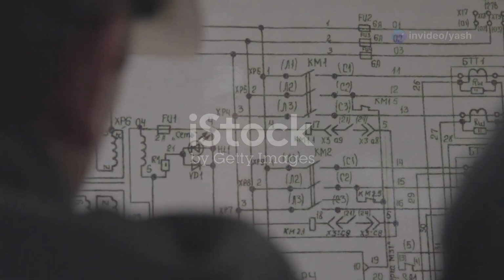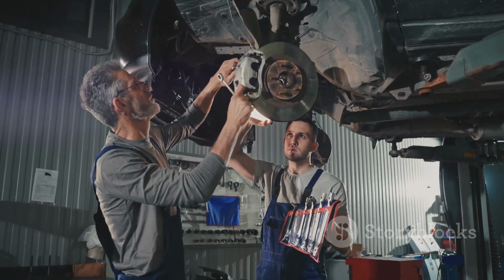Why Does the Same Problem Keep Happening? Use the Fishbone Diagram!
🚀 Struggling with repeated problems in your factory or workplace? Stop fixing symptoms and start solving the root cause with the Fishbone Diagram (Ishikawa Diagram)!

In this video, I’ll explain:
✅ What is a Fishbone Diagram?
✅ How to use the 6M Method (Man, Machine, Method, Material, Measurement, Mother Nature)
✅ Real-life example of using the Fishbone Diagram in manufacturing
✅ How to reduce rework, defects, and production losses
✅ The benefits of Root Cause Analysis (RCA)

🔥 Don't waste time on temporary fixes—learn how to solve problems permanently!

📌 Chapters:
00:00 - Introduction (Why Problems Repeat)
00:30 - What is a Fishbone Diagram?
01:15 - Why is it Important?
02:00 - The 6M Categories Explained
03:30 - Real-Life Example (Manufacturing)
04:30 - Benefits of the Fishbone Diagram
05:00 - Conclusion & Call to Action

🔗 Follow me for more industrial insights!